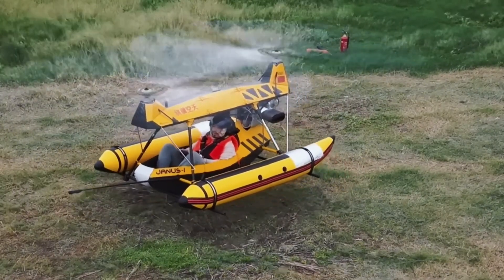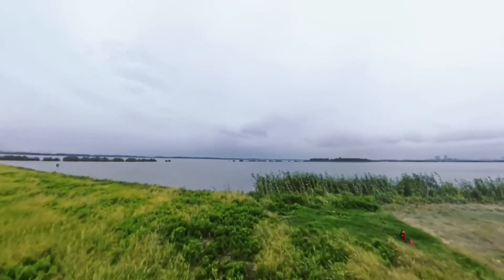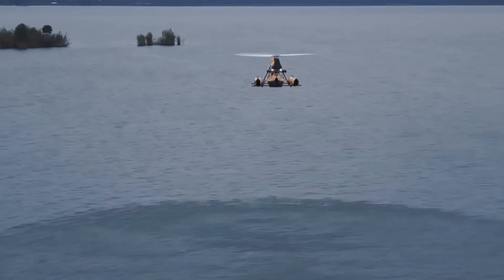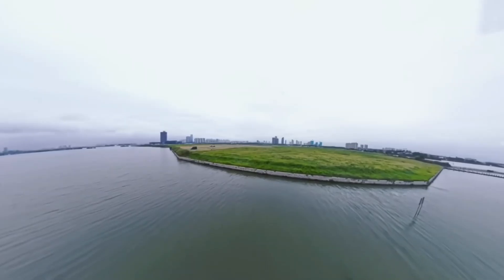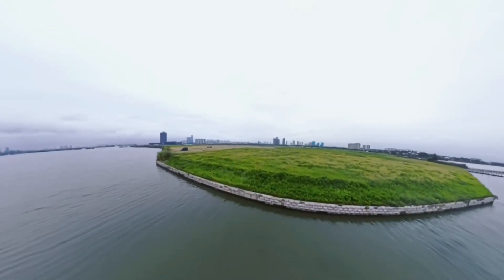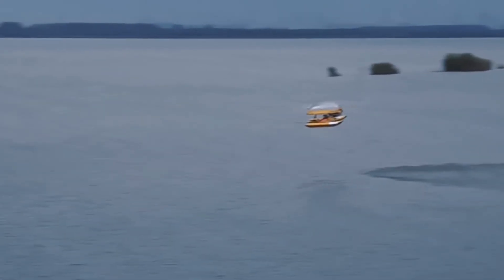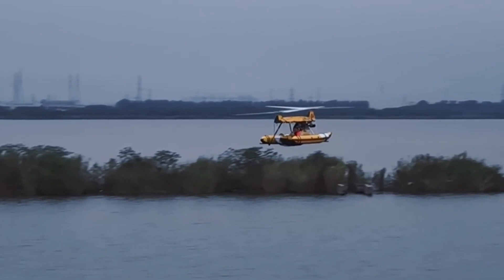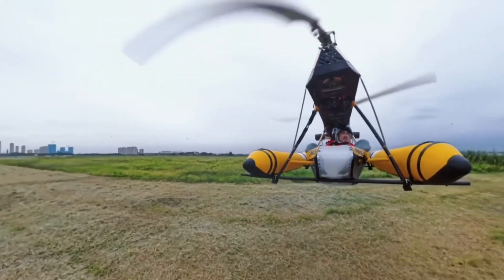Meet the Janus‑I: The Flying Suitcase Taking the Skies by Storm!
Janus-I flying suitcase, next gen personal helicopter